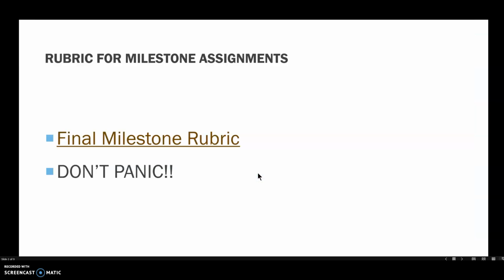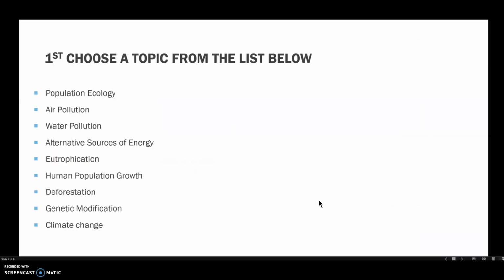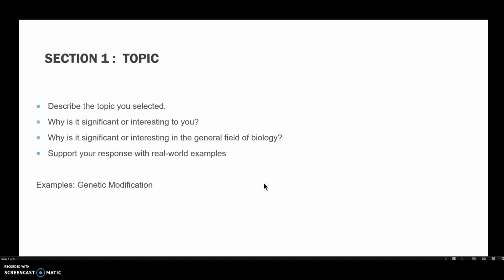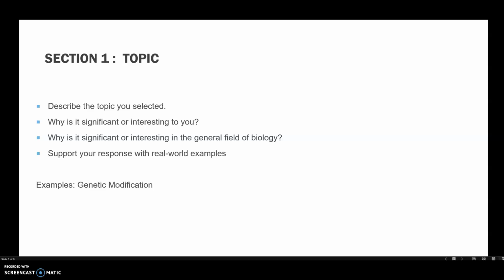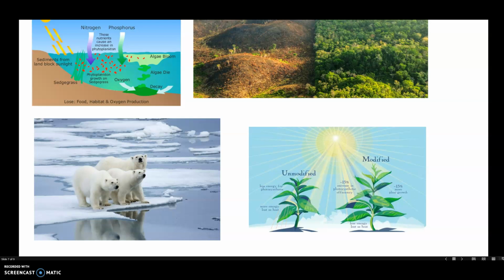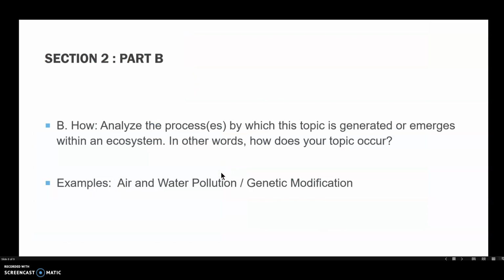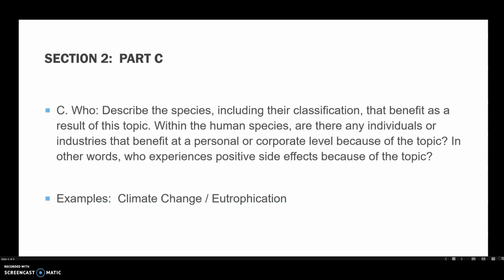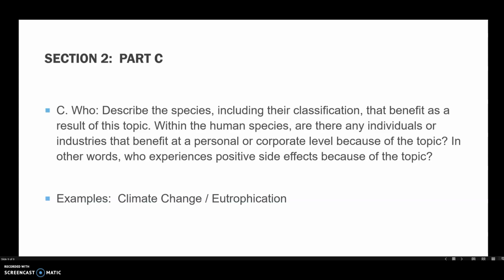BIO 120 Milestone 1 Help